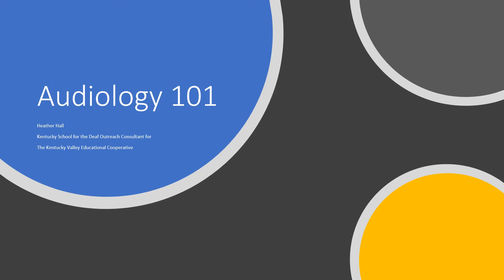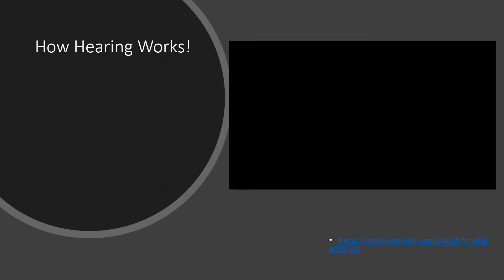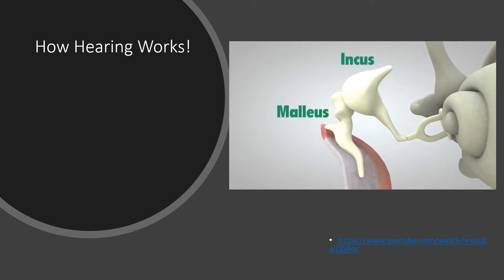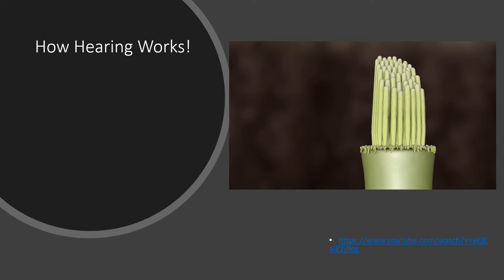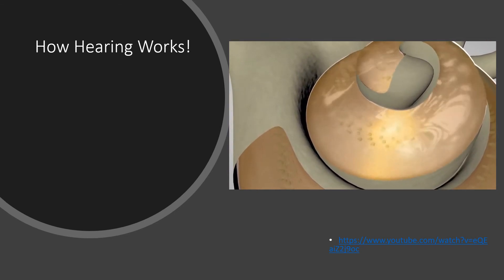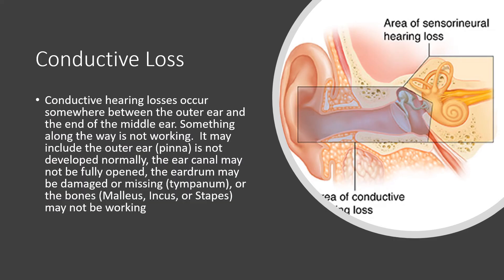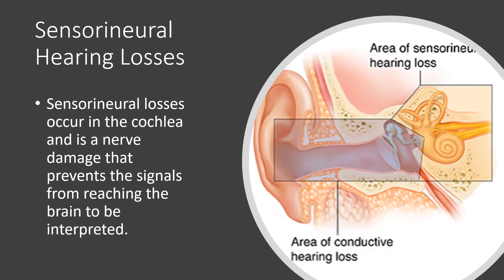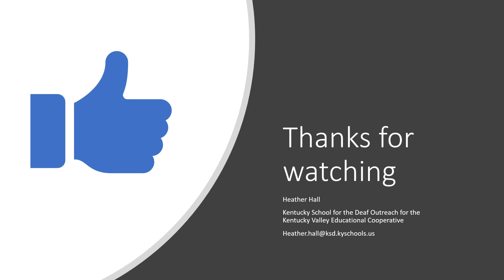KVEC's Heather Hall - Audiology 101